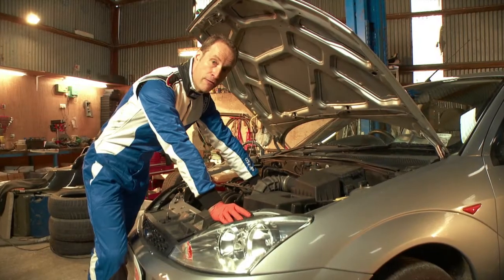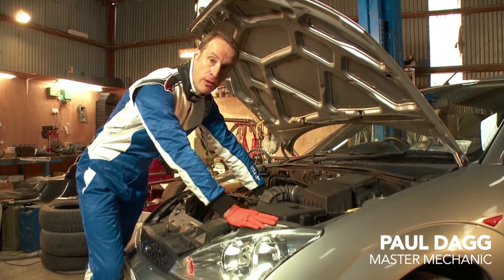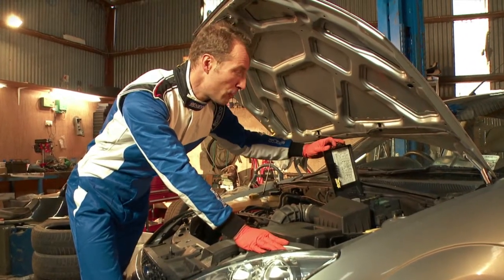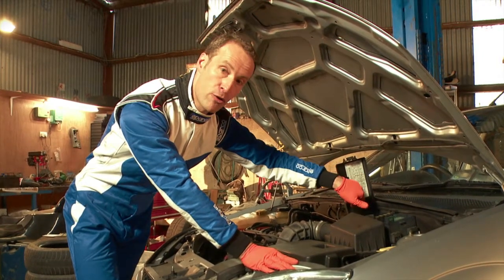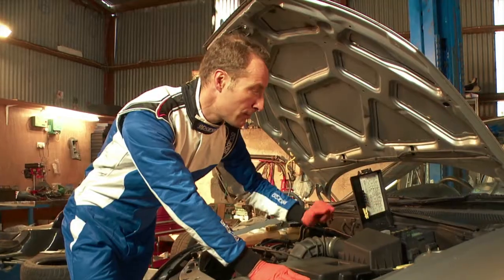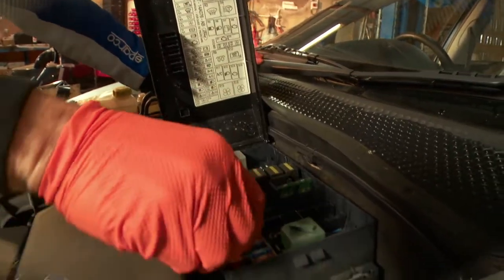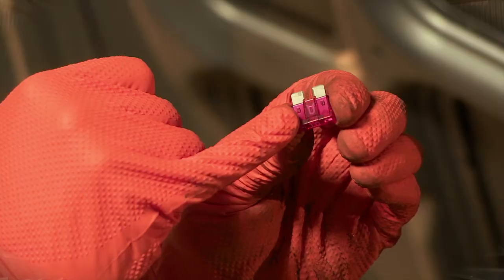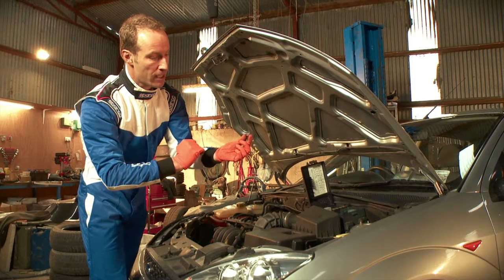How To Replace a Blown Fuse in Your Cars Fusebox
CBG's resident mechanic, Paul Dagg, takes you through the necessary steps to check your car's fuse box.

If some of your car’s electrical components, such as the headlights or electric windows are not working; the first thing you should check is the fuse box. After locating the fuse box under the bonnet of the car, lift up the cover and on the inside you will find a chart mapping out what each fuse is for. You should also find an extractor tool needed for safely removing the fuse you wish to inspect.

To visually check if a fuse is blown or not, look at the element in the fuse. If it is blown the element will be darkened and there will more than likely be a break in the connection. Should this be the source of the problem, simply purchase a new fuse and slot it into the correct port.  Replacing a blown fuse is one of the simplest and cheapest car repairs you can do yourself.